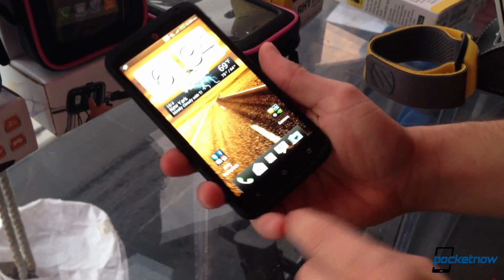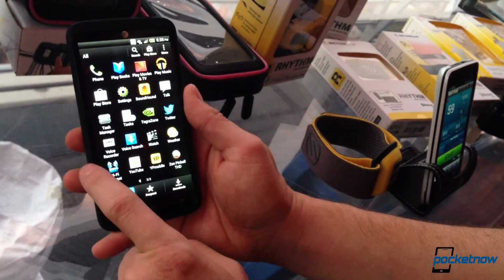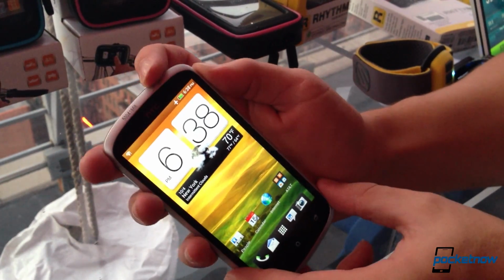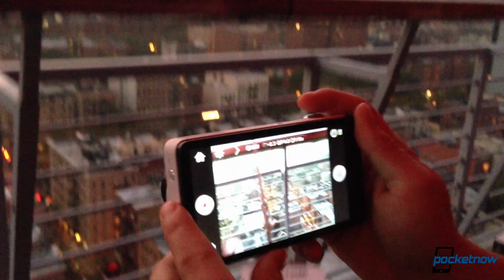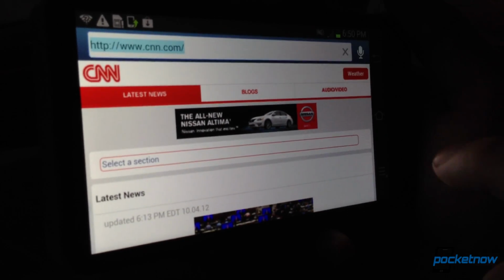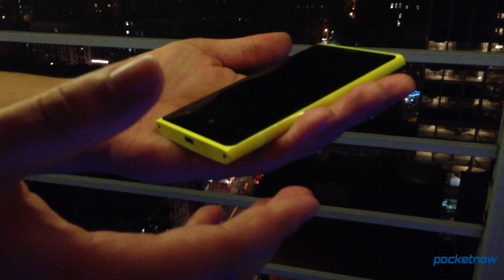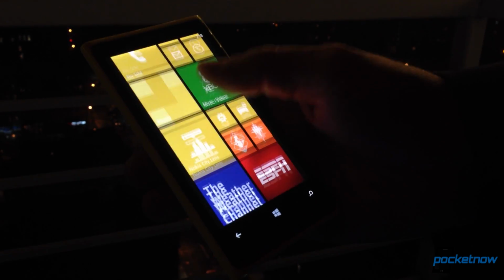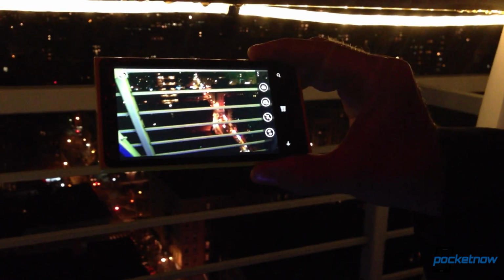One X+, One VX, Galaxy Camera, and Lumia 920 Hands-On | Pocketnow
AT&T hosted an event to showcase their holiday lineup of devices. In this video we give you some hands on time with the HTC One X+, a faster version of the original One X with an improved front-facing camera, and amplified rear speaker, Android 4.1, and a new soft-touch plastic coating; the One VX, a midrange Android 4.1 phone with a dual-core Snapdragon S4 chip; the Galaxy Camera, a camera with 21x optical zoom combined with Android 4.1 and cellular data (HSPA+ only); and the Lumia 920, the flagship Windows Phone 8 device with a 1280x768 AMOLED display and a dual-core Snapdragon CPU.